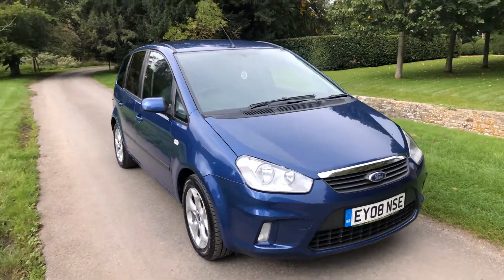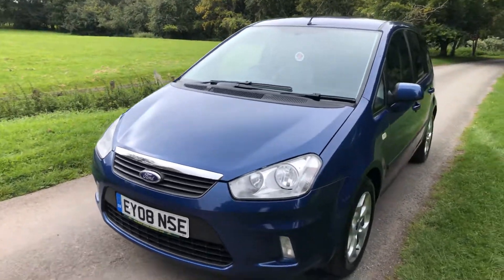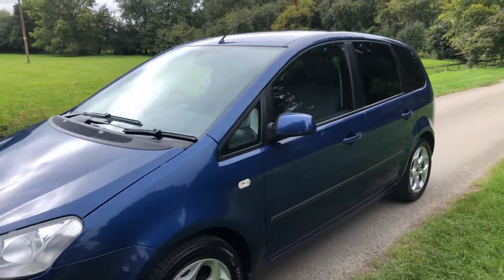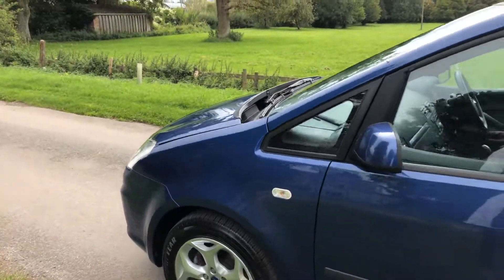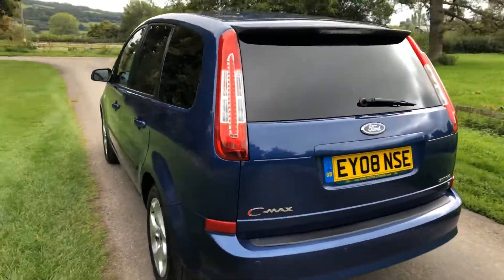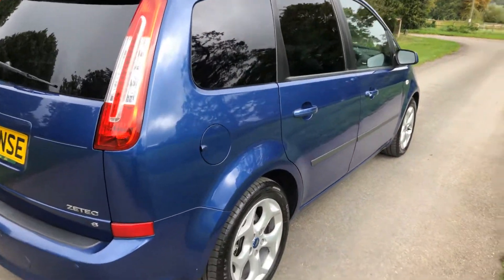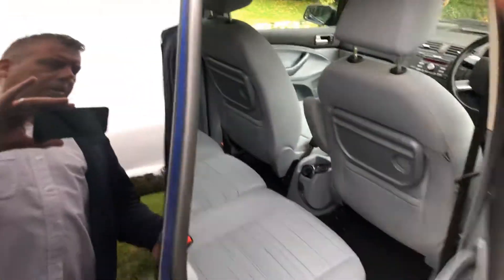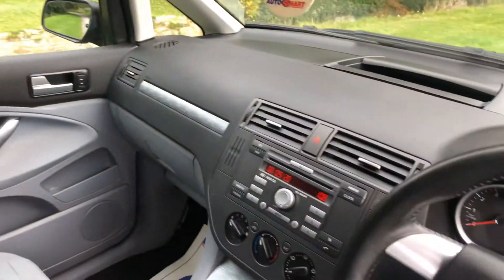08 c max